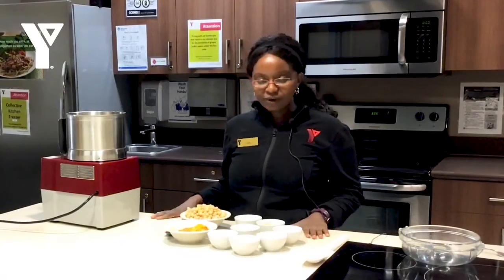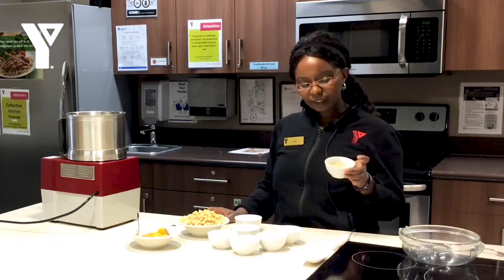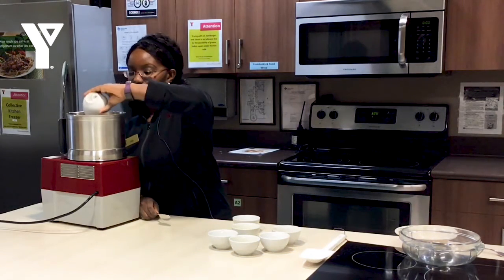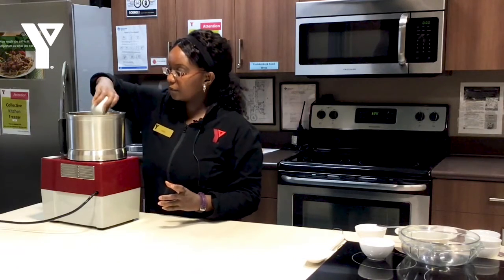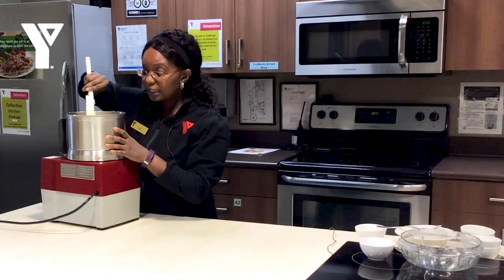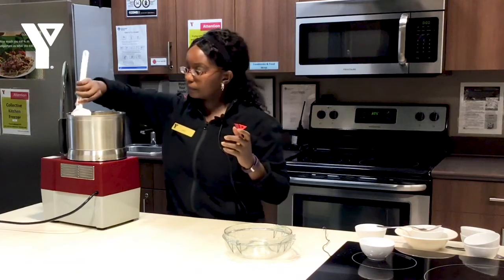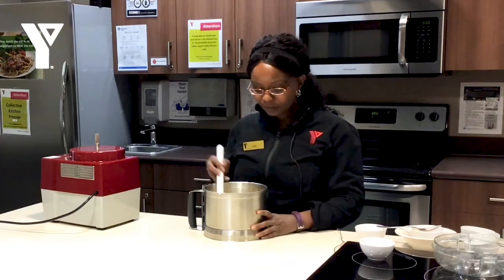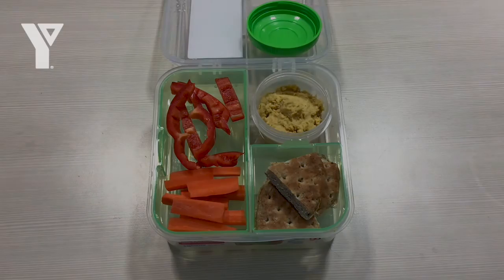YMCA Collective Kitchen with Judy (47): Roasted Garlic and Squash Hummus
Judy is helping us with back to school lunches from our Collective Kitchen at the YMCA Boyle Street Plaza. Just like our meals at home series, she will walk us through different recipes with your health in mind, and share some school lunch tips along the way! In this video, Judy is showing us her quick and easy roasted garlic and squash hummus recipe which is the perfect snack for that school lunch.

Our thanks to the Edmonton Community Foundation's COVID-19 Rapid Response Fund for supporting this video series!

Looking for more inspiration? Download recipes on our website!